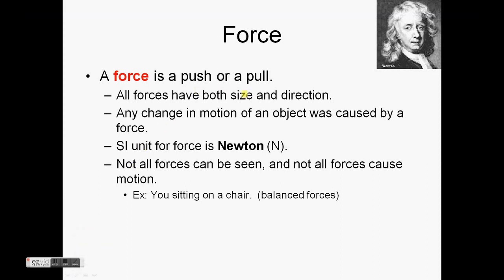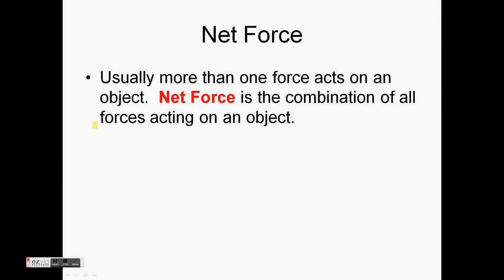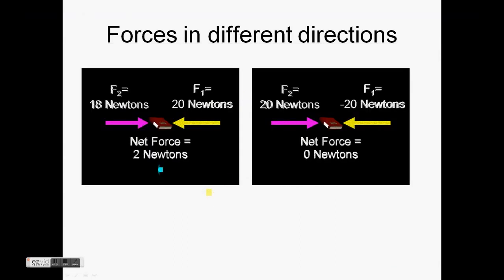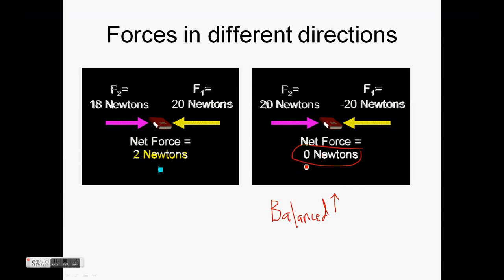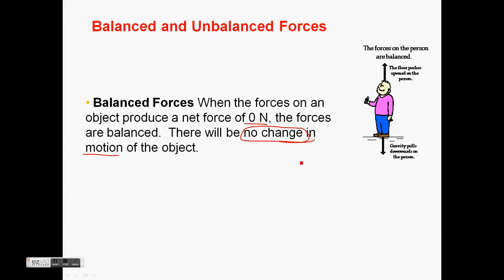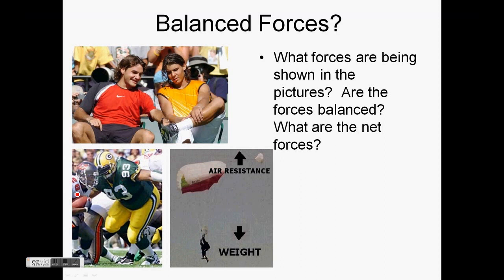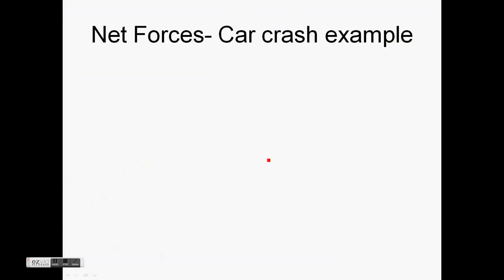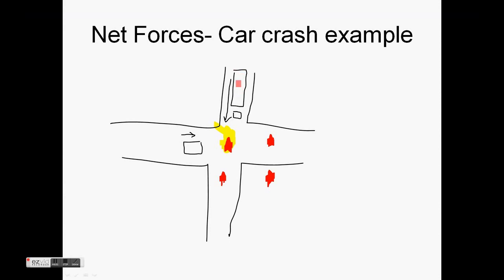Unit 1 Forces